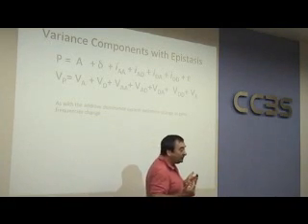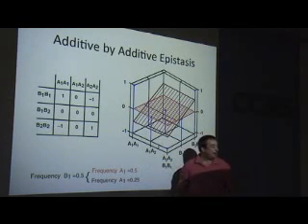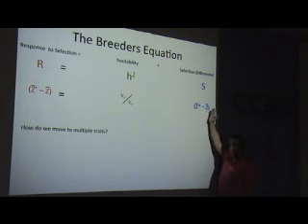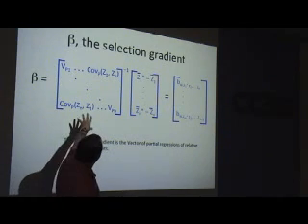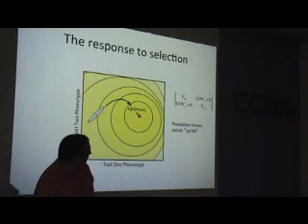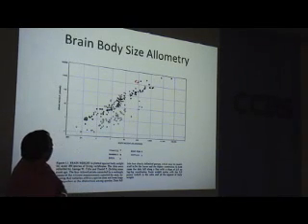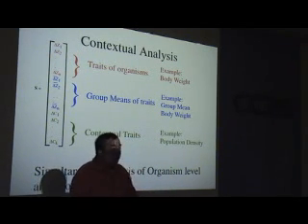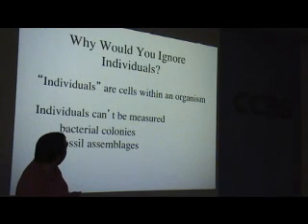Evol Quant Gen Lect 2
Evolutionary quantitative Genetics lecture by Charles Goodnight on additive variation in structured populations